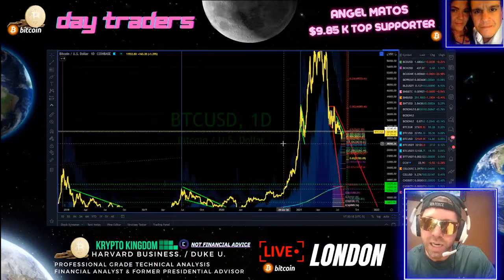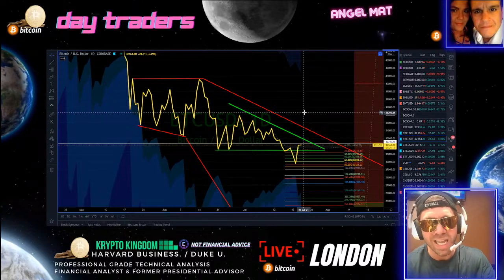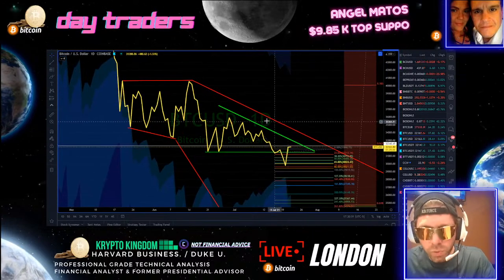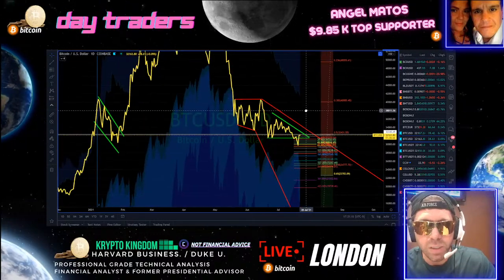2021 BITCOIN URGENT UPDATE ***LIVE VIP NFA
2021 BITCOIN CRASH UPDATE **LIVE VIP NFA

Fmr Financial Analyst & Fmr US Presidential Advisor
Fmr Priv Hedge Fund (non-SEC).

GATE EXCHANGE: NEW COINS & BITCOIN!! TRADE